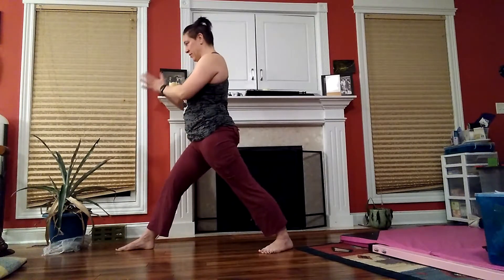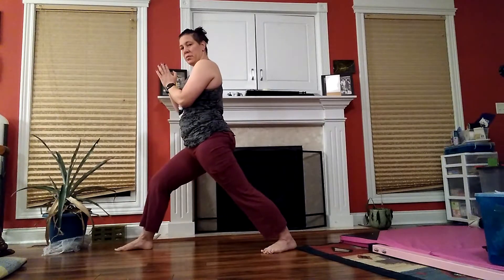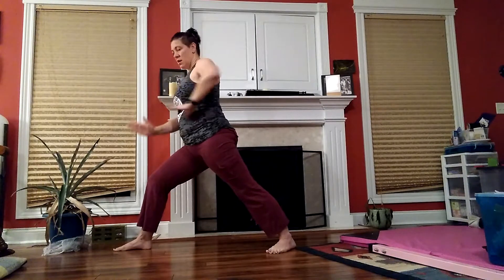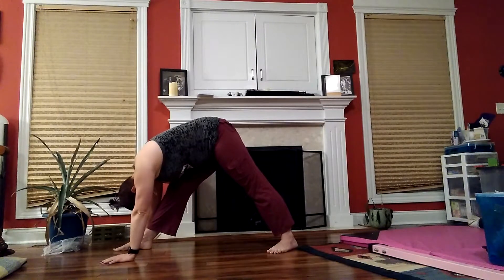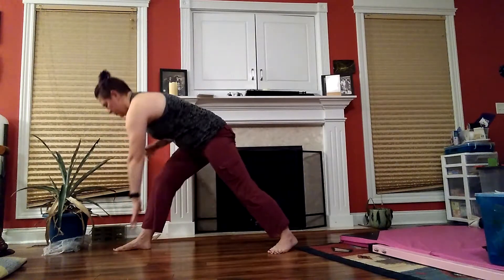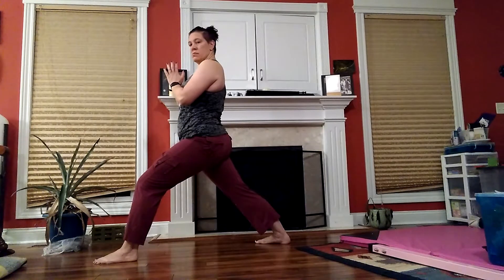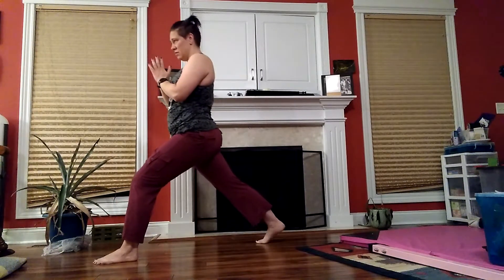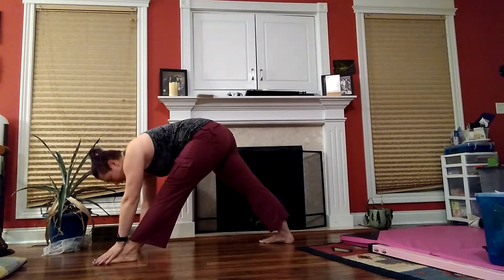22 September Floor Yoga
Mobility and stretching with yoga